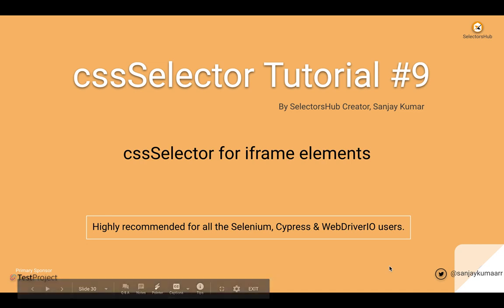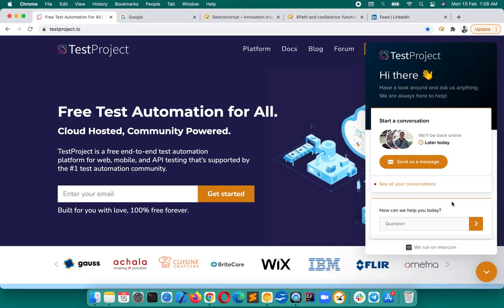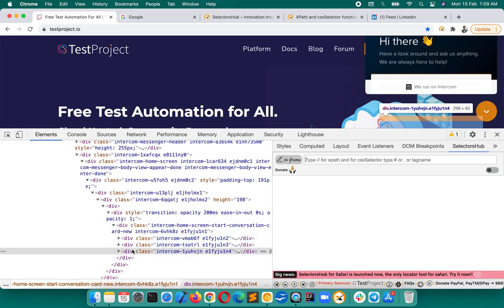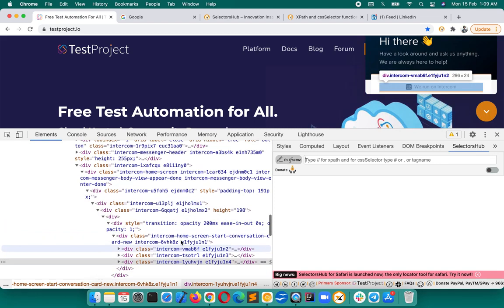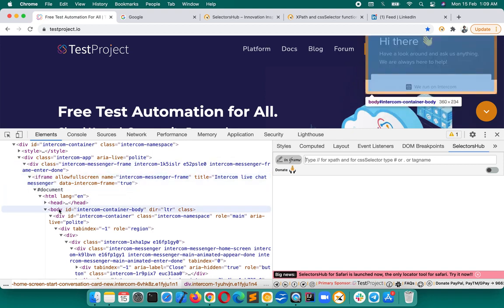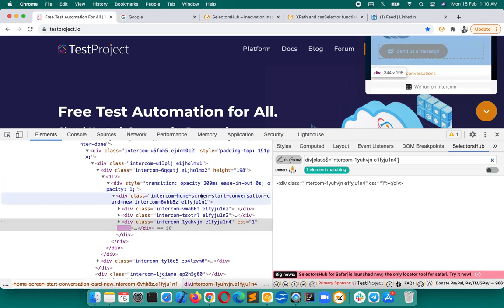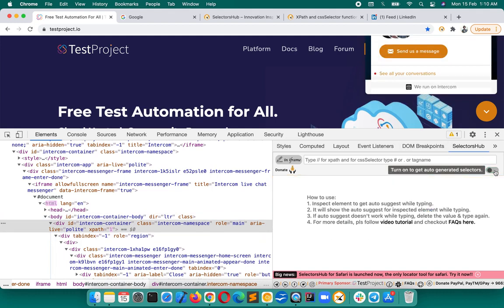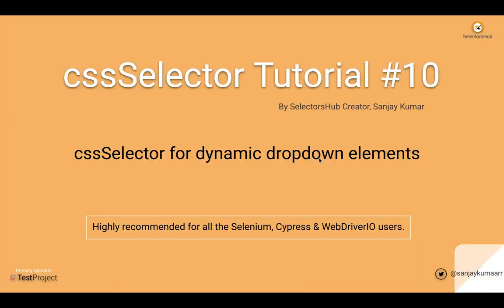How to write cssSelector for iframe elements and iframe?